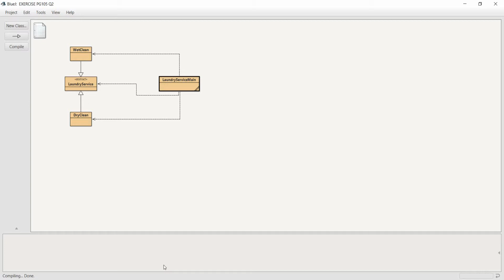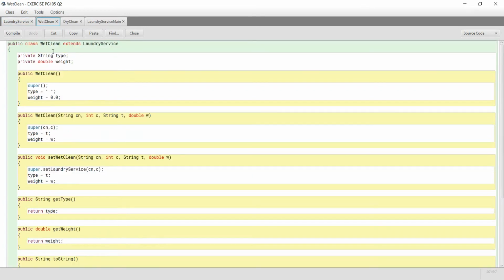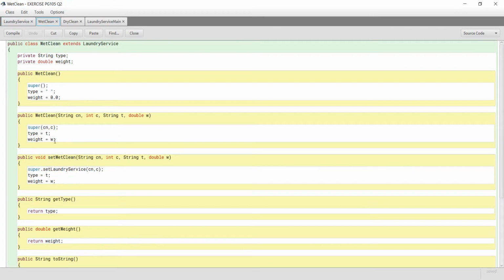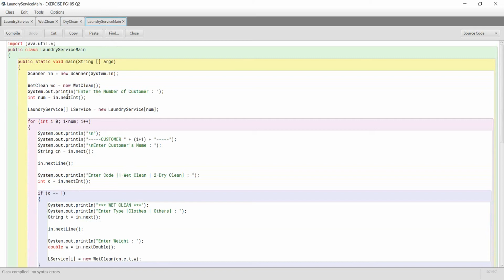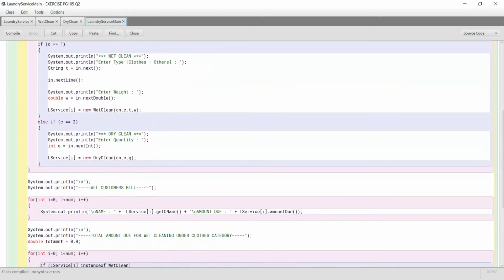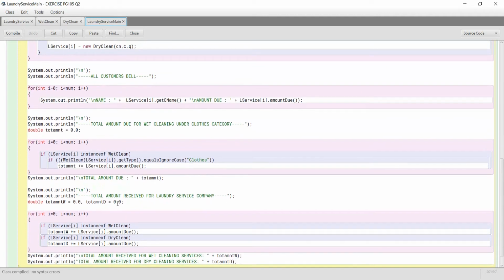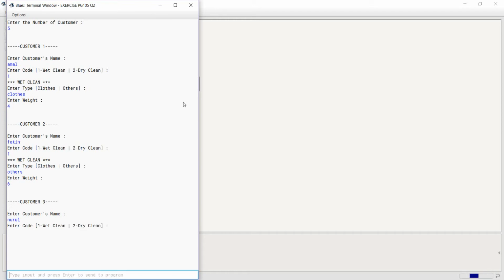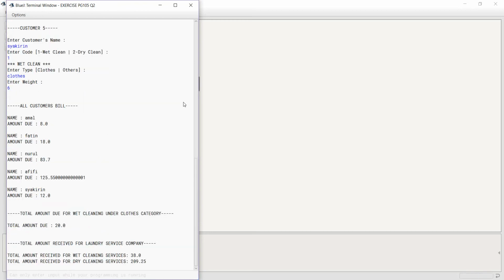Inheritance and Polymorphism - Nurul Fatin Amalin